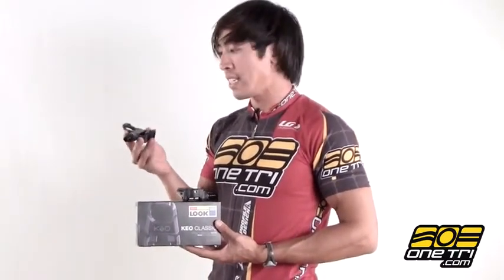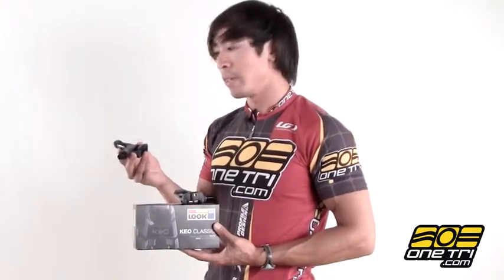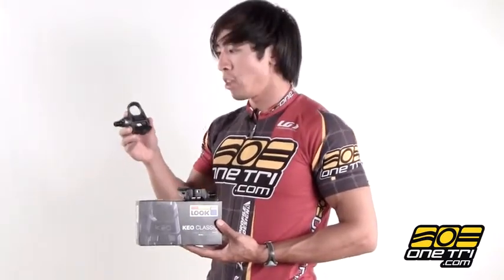Look Classic Pedals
It all started with the Bernard Hinault's victory in the 1985 Tour de France that placed LOOK's pedaling system into prominence.  More than two decades later, LOOK pedaling technology is still in the forefront, and we're proud to offer this timeless product to our customers.